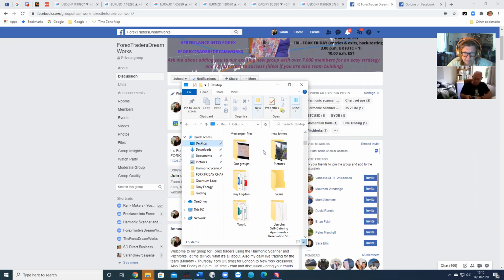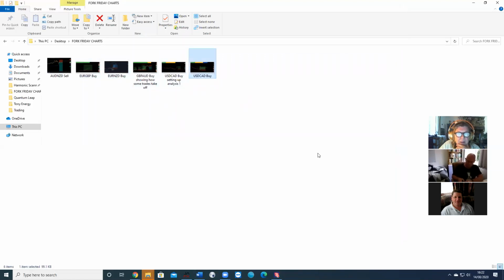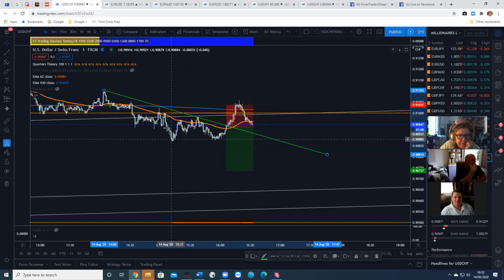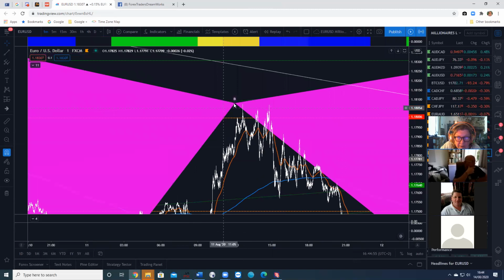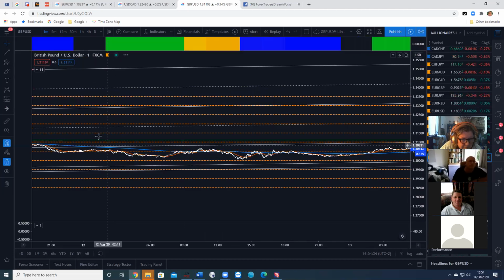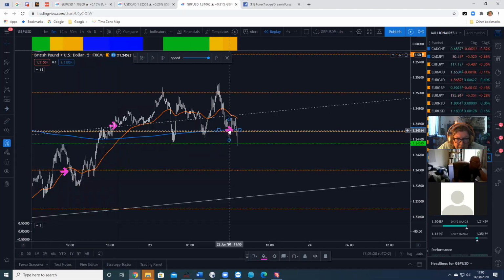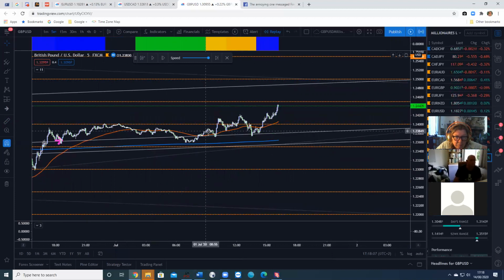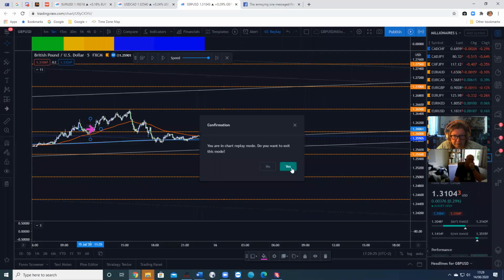IT'S FORK FRIDAY 6 CHARTS AND JUST HOW MANY TRADES CAN YOU GET OUT OF ONE SCAN? WE ANALYZE ONE GU